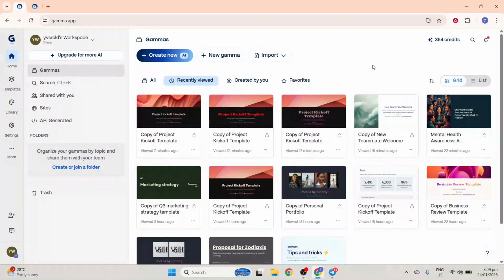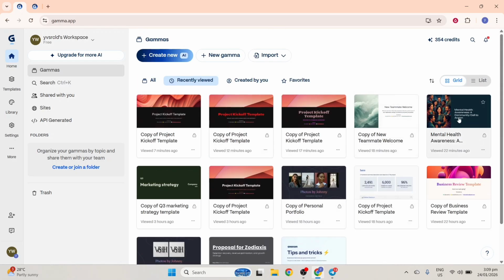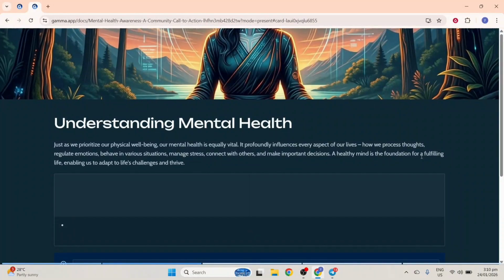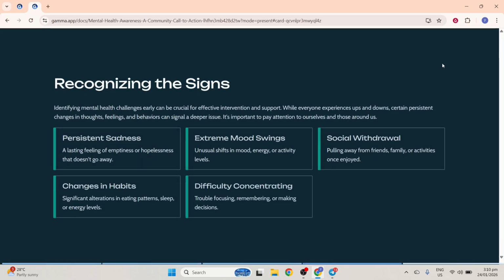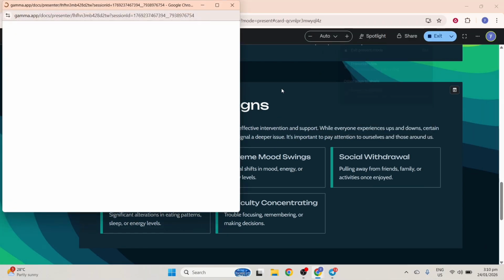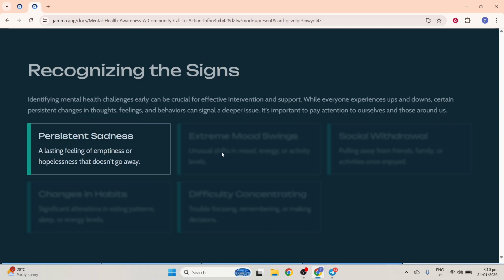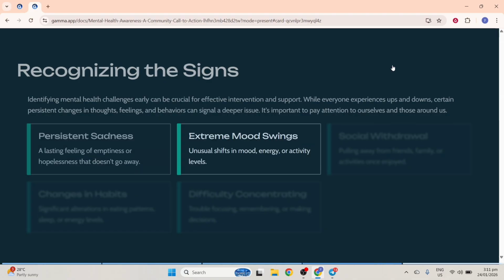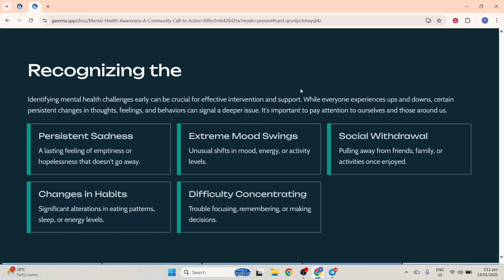How to use Presentation Mode To Present In Gamma AI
Want to present your deck inside Gamma without exporting to PowerPoint or Google Slides? In this quick tutorial, you’ll learn how to use Presentation Mode in Gamma AI to run a clean, full-screen presentation, navigate slides smoothly, and present your Gamma deck like a pro.

Timeline:
0:00 Present in Gamma AI (Presentation Mode)
0:26 Choose a mode (Tab / Full Screen / Presenter View)
0:57 Spotlight mode (press S)
1:21 Edit a card while presenting

If you’re using Gamma for work presentations, client decks, or team updates, this is the fastest way to present directly from Gamma.